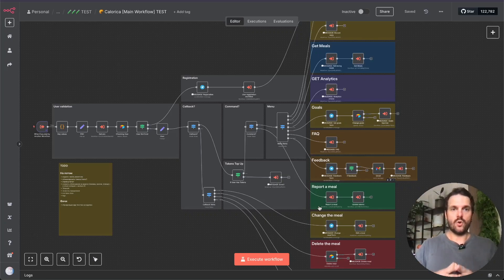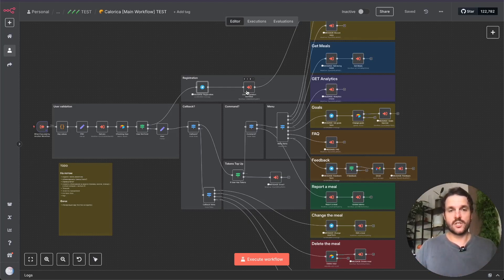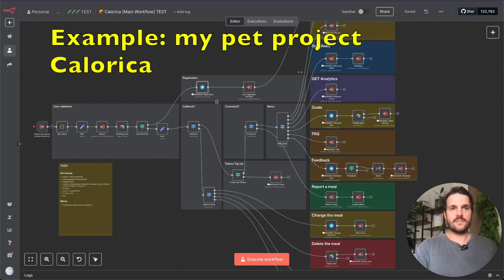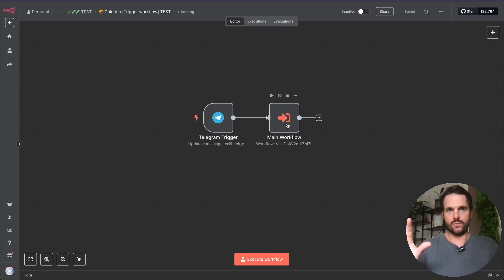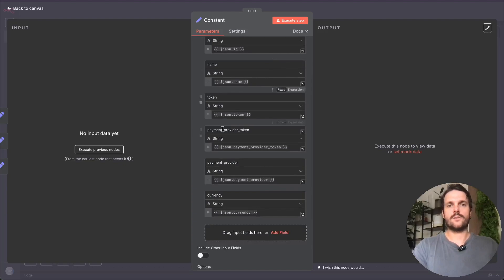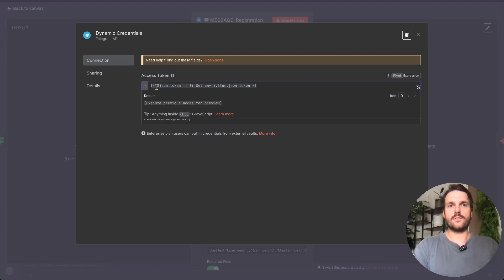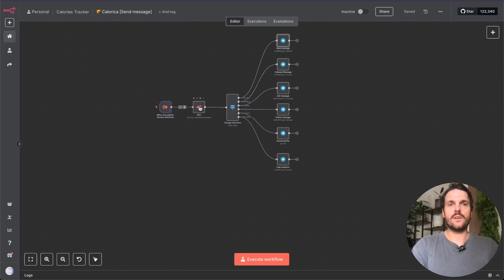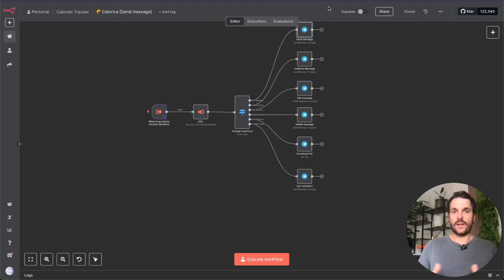Automate Your API Credentials with n8n: A Step-by-Step Guide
I spent so many evenings trying to figure out how to use dynamic credentials in n8n. I tried everything - read Reddit threads, scoured the n8n docs, tested community plugins... nothing worked.

And then it hit me like lightning.

The solution turned out to be so simple, I honestly didn’t believe it would work. I kept waiting for it to fail... but it didn’t. It actually works!

I’m still not sure if this is a bug or a hidden feature in n8n - but it works, and I’m sharing it with you guys.

📎 Text instruction available in my Telegram Channel No registration or email or subscription needed.

This is my n8n partner link - I’ll get a small bonus if you use it Totally up to you - thanks either way!

00:00 - 01:15 The biggest limitation with n8n credentials
01:15 - 01:38 DEMO
01:38 - 05:21 How to use dynamic credentials in n8n?